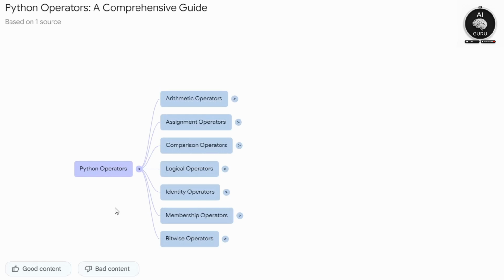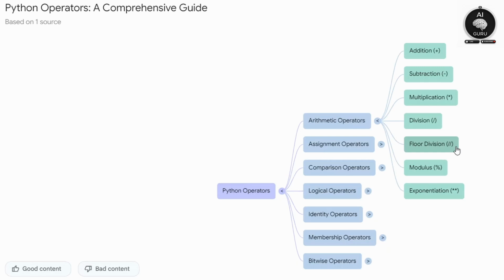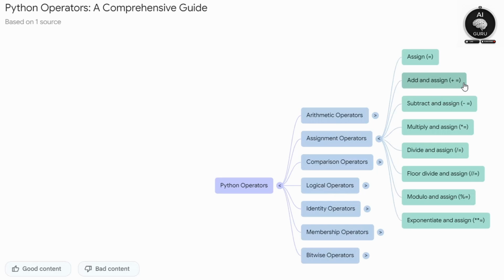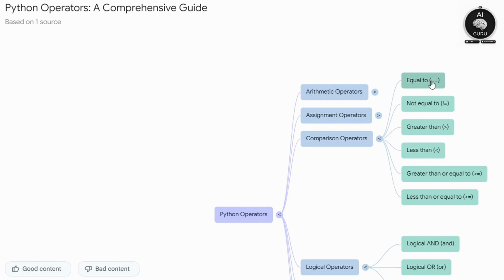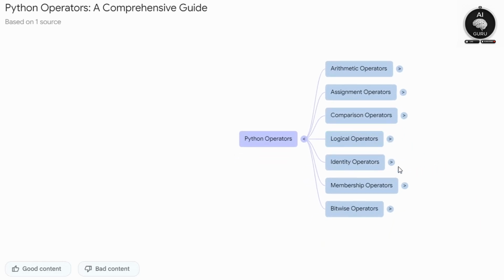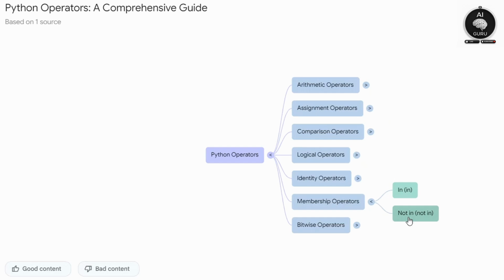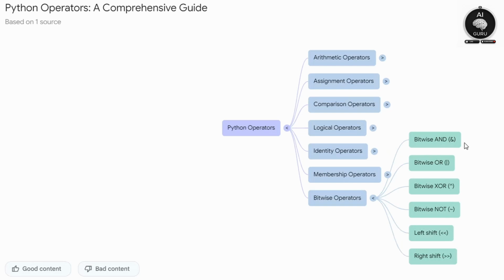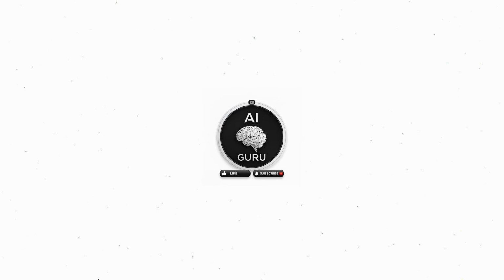#4 Python's Operator Secrets Revealed Inside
Struggling with == vs is? Can't remember what //= does? This is the ONLY Python operators tutorial you need. I’m breaking down all 7 types of operators so you can finally understand and use them like a pro. Stop guessing and start coding with confidence! 💻✨